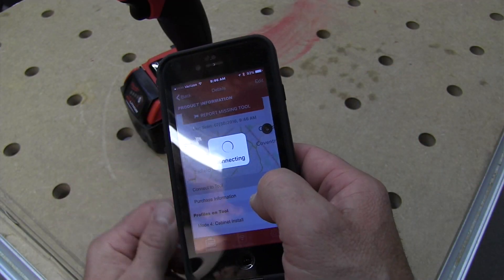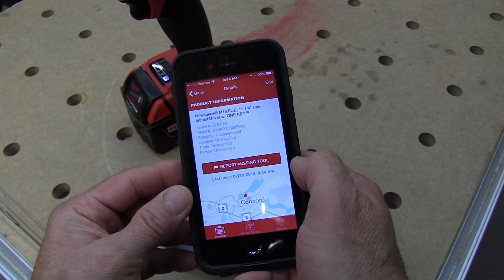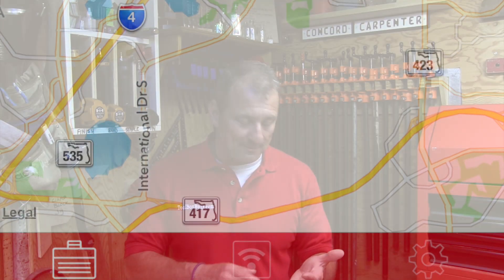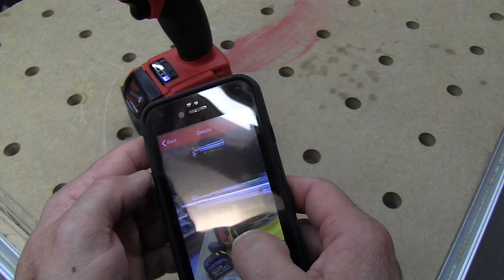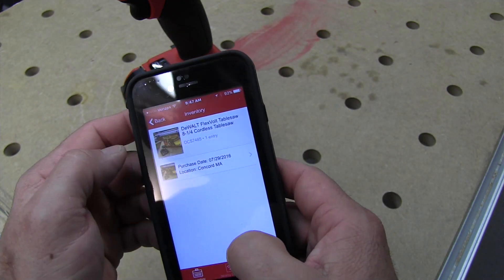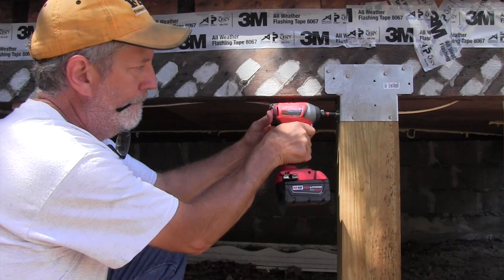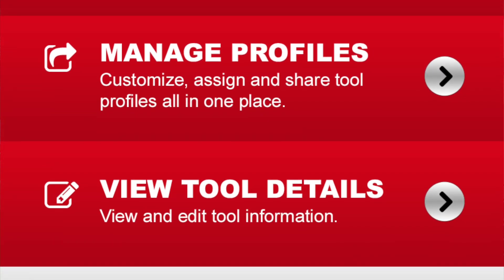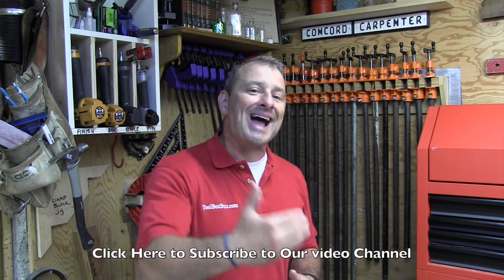Milwaukee One-Key: The Future of Cordless Tools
The Milwaukee ONE-KEY™ system offers four main categories of user control including:

Tool Control - Allows users to connect their phone or tablet to a drill or impact driver and set custom settings for both speed and torque. The custom settings can be programmed into the tool memory and adjusted anytime.

Tool Tracking - Users can track their ONE-KEY™ enabled tools even when there isn't a battery attached to tool. Phones connected to the tools will register the tool location every time the tool comes within 100 ft of the tool. The phone app shows a map with the last known location. This feature also will alert when a "lost" tool is found.

Inventory Management - This feature is part of the free cloud-based software that Milwaukee is offering with the ONE-KEY™ platform. It allows users to manage an entire inventory of tools (any brand and type), including copies of receipts, employees that are assigned to a tool, even images. This software creates an excellent link between the office and field for inventory management.

Tool Reporting - This feature allows users of crimping tools to record and document time-based reporting of crimping activity.

For me as a general contractor who oversees crews and manages large construction projects, I need my crews to be productive, efficient, and good. Quality control is a huge deal and any tool that can make my guys faster and eliminate quality control issues has my attention.

I believe the ONE-KEY™ platforms Tool Control gets us very close to that goal. Being able to program in custom settings for speed and torque is a huge convenience and helps eliminate stubborn problems especially for smaller fasteners that are prone to breaking. Today's drills and impact drivers have so much power than fastener damage is a fairly common problem.

ONE-KEY™ - Easy To Use

The ONE-KEY™ system is very easy to use and intuitive. To use the system you'll need to download the free App to your phone or tablet (Bluetooth is required). Once the app is loaded the tool can be linked via Bluetooth to the device. Once the tool is paired with the phone or tablet the user can begin controlling the tool, logging it into your own database of tools, and tracking the location of the tool.

I found the app very easy to use and I was able to start setting custom settings on my Impact Driver within five short minutes. I didn't have to spend any time reading a manual as the entire process was very intuitive.

If the tool is lost or stolen you can report it missing in the app. Even if the tool is not connected to a battery, for up to two years, if that tool comes within 100 ft of ANY phone with the Milwaukee ONE-KEY™ app, it will ping the app and send you a message with the location of the tool. If someone steals the tool, uses the app, you'll know a location to report to the police. We think this is a pretty sweet feature!

Final Thoughts - Milwaukee ONE-KEY™

Here's the bottom line. Bluetooth technology will continue to expand in the cordless power tool market. If you're looking for tool tracking, more tool control, and keeping up with cutting edge technology then I recommend the new Milwaukee ONE-KEY™ enabled tools. This technology will make you and your crew more productive, produce higher quality work, and help end lost time searching for tools.